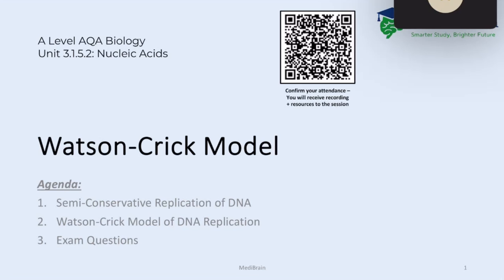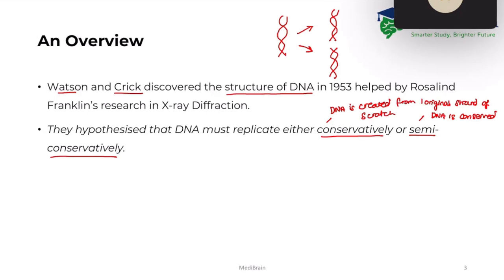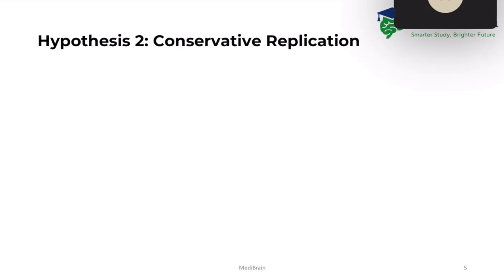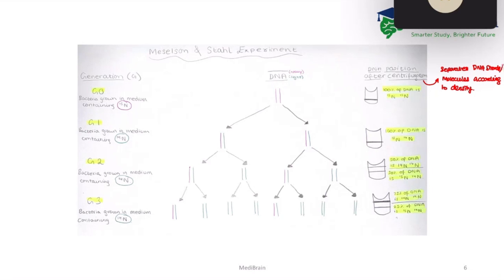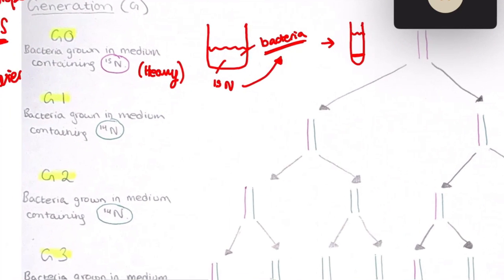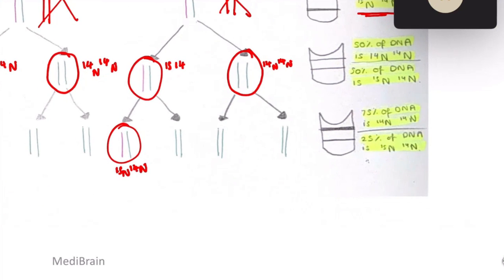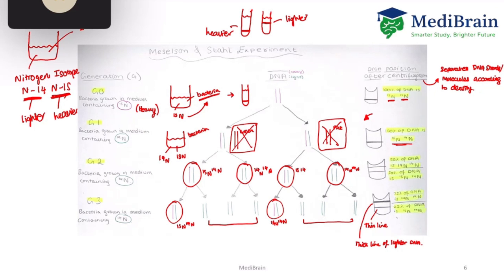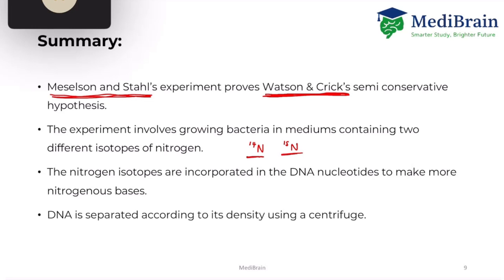A Level AQA Biology: Watson-Crick Model | Classroom Experience | Full Lesson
📚 A Level AQA Biology: Watson-Crick Model | Classroom Experience | Complete Lesson

Welcome to your full A Level AQA Biology lesson on the Watson-Crick Model. This recorded session gives you the complete classroom experience — perfect for revising, catching up on missed lessons, or getting ahead on your studies.

Follow us online:

Instagram:  ￼ / medibrainuk